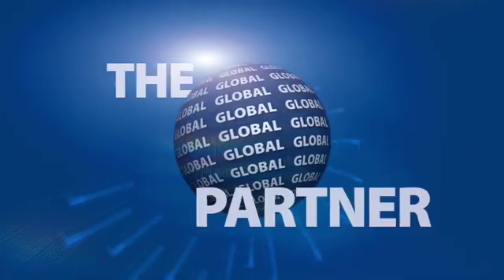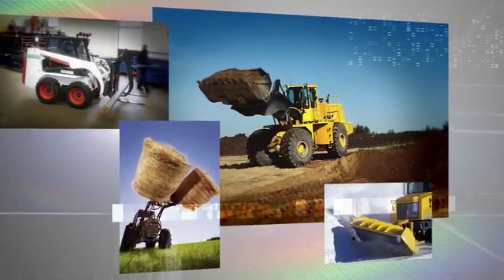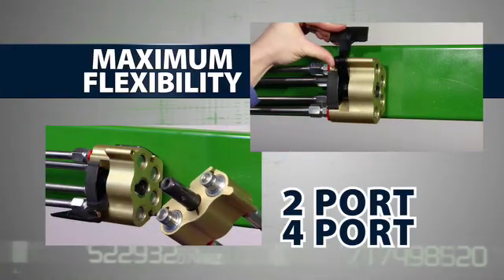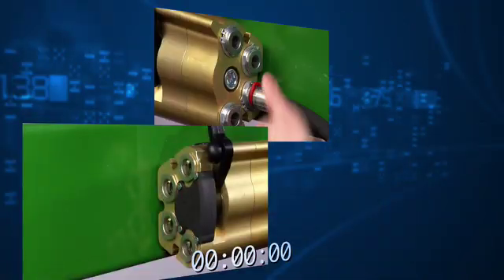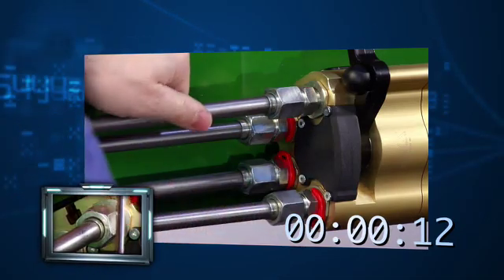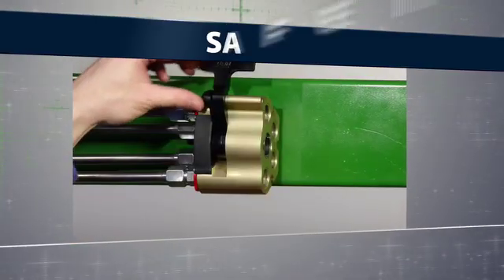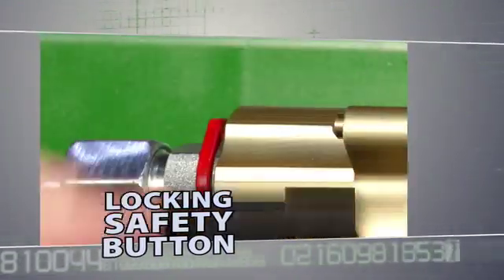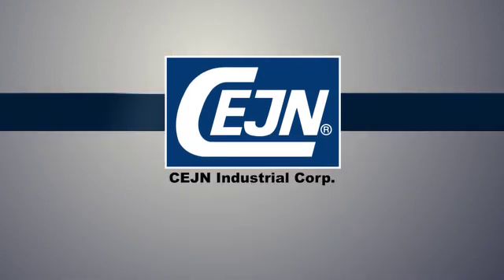CEJN Multi-X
Multiple connections in one step with CEJN's Multi-X Range

CEJN Multi-X is a range of innovative, easy to handle, multi-plates designed to meet and exceed the demands of even the most challenging mobile hydraulic applications. Its innovative design rivals and surpasses other existing multi-plates on the market. The unique design made with the user in mind offers you a plate system that provides great flexibility, high performance, easy installation and trouble-free operation.

to get to know more about our Multi-X solution to get to know CEJN